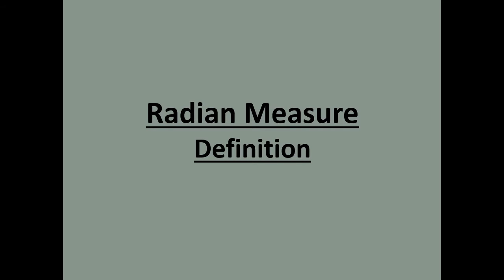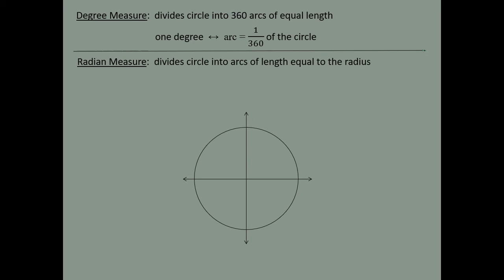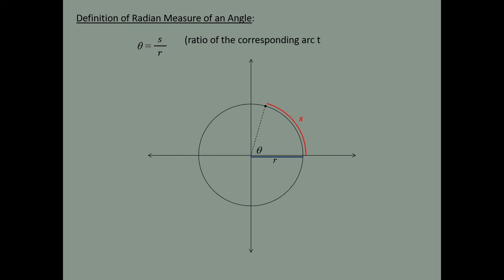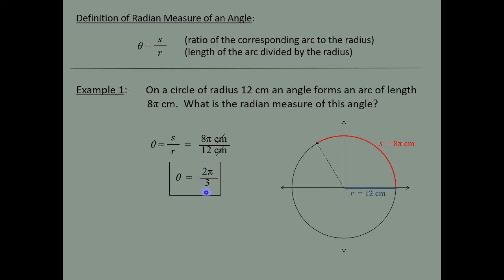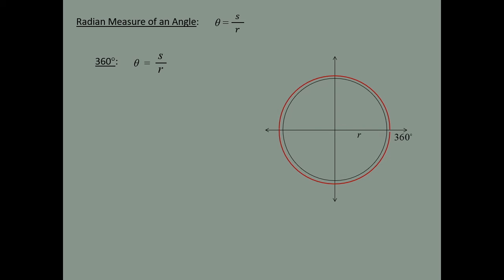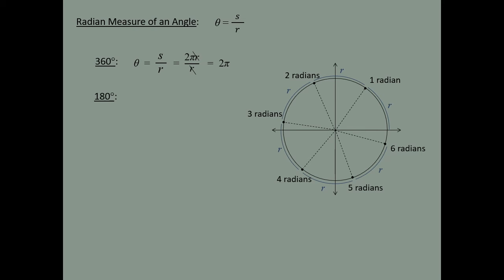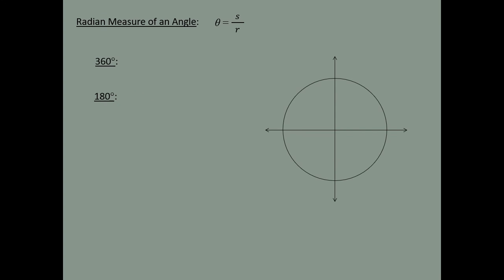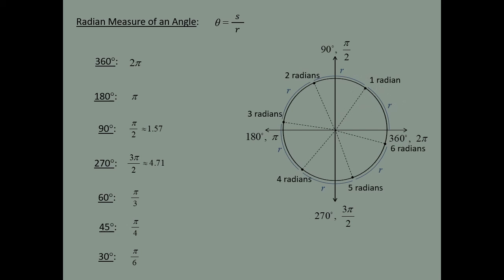Radian Measure Introduction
An introduction to the radian measure of an angle.